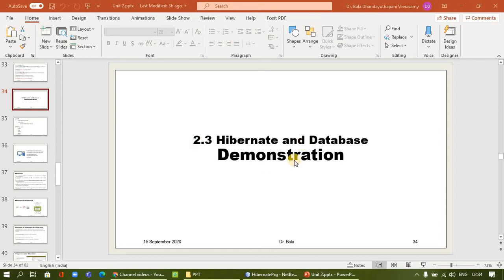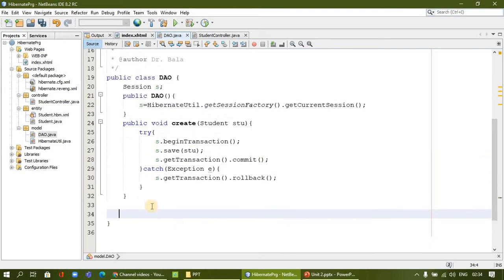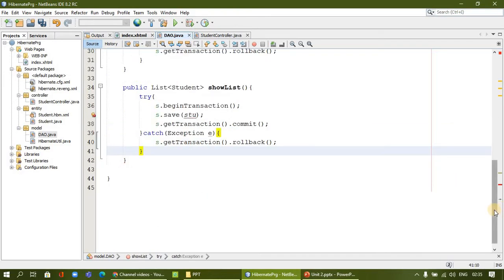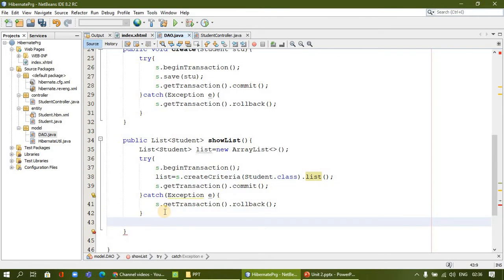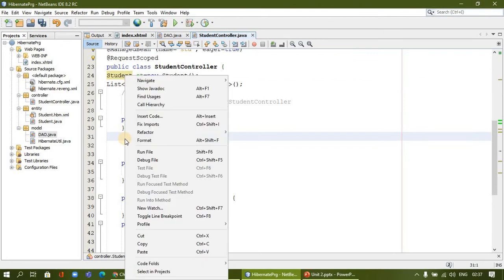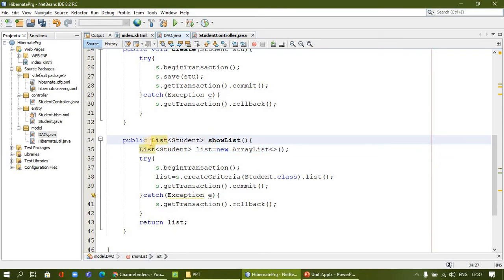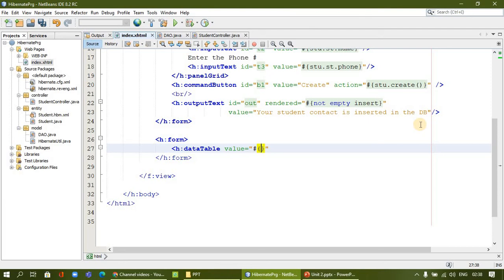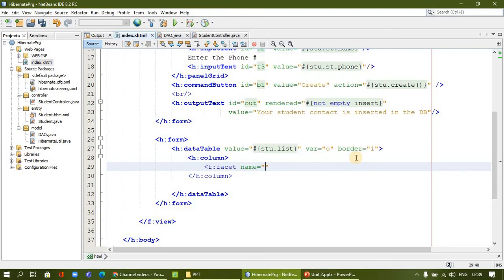Unit 2-2.3: Hibernate and Database - Select Record